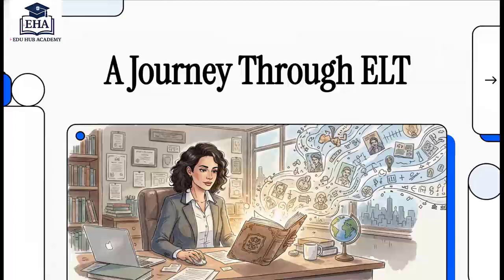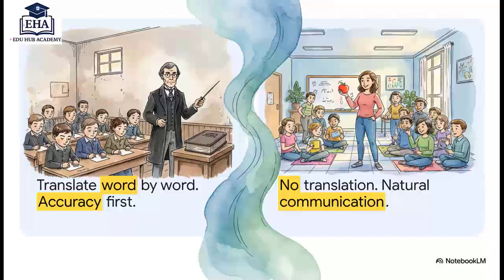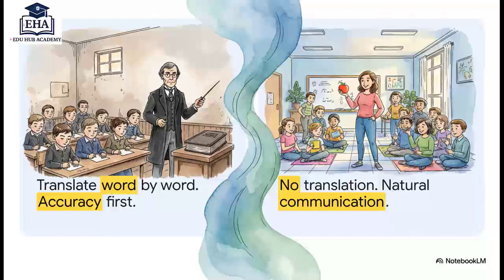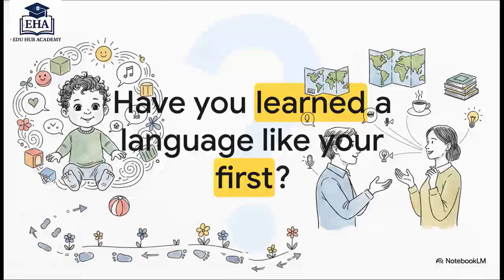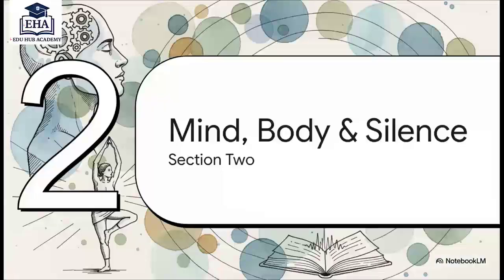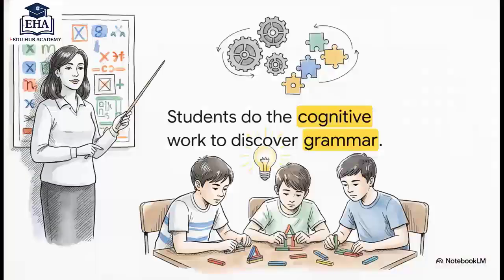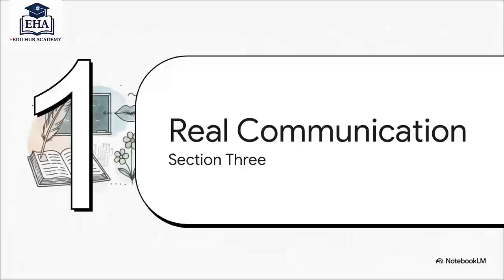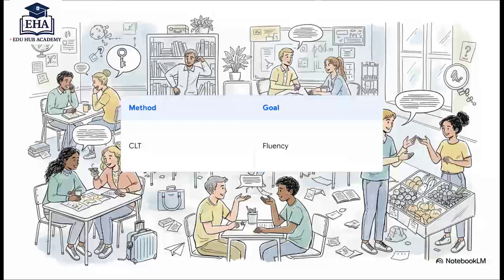A Journey into ELT Teaching Methods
The story begins with traditional, rigid systems like the Grammar Translation Method and the drill-based Audiolingual Method, which prioritize accuracy and habit formation. It then transitions into more specialized strategies, such as the movement-focused Total Physical Response and the relaxation-heavy Suggestopedia. Modern frameworks are also highlighted, emphasizing Communicative Language Teaching and the Lexical Approach to foster real-world fluency and natural expression. Ultimately, the source promotes an Eclectic Approach, suggesting that effective educators should flexibly combine various techniques to meet the unique needs of their students.